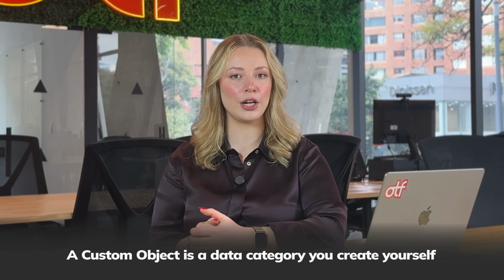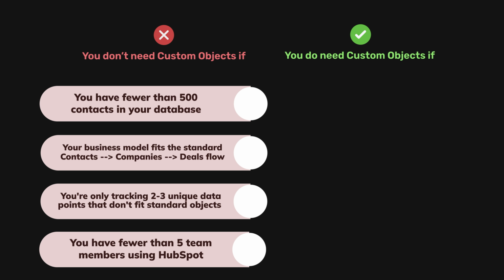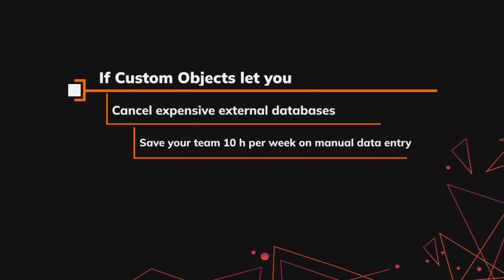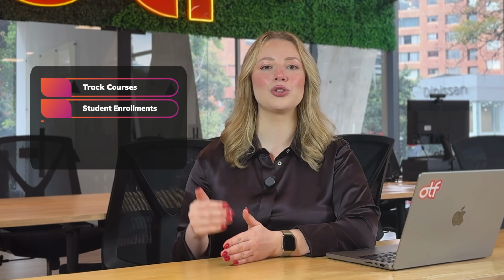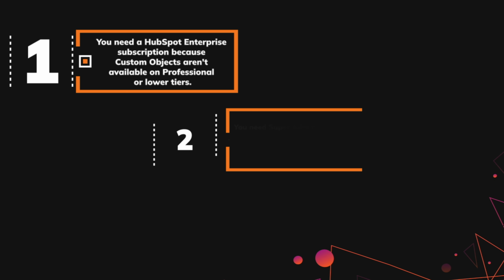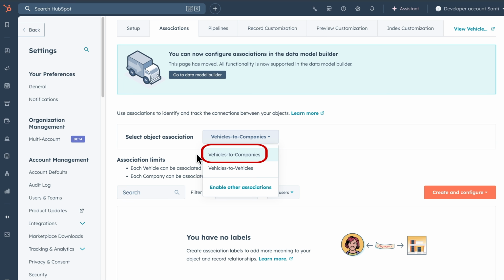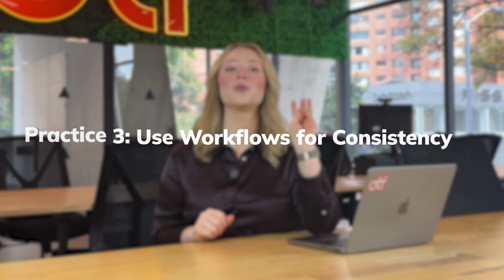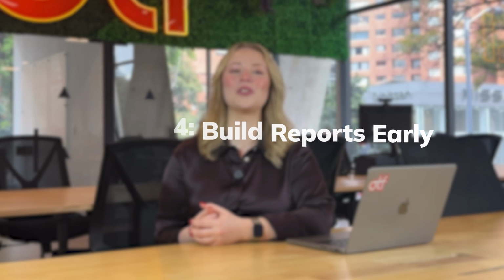What are Custom Objects HubSpot? Learn how to create Custom Objects in HubSpot and when to use them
Custom Objects aren't for everyone—but if you're managing inventory, subscriptions, courses, or equipment with complex data relationships, this could transform how you use HubSpot.

📩 Grab your FREE HubSpot Custom Objects Decision Tree and check if your business actually needs them

🚀 Want to close more deals using HubSpot the right way?

🎯  In this video, you’ll learn:
* What Custom Objects Are
* A Framework to Decide if  you need them
* The Top 4 Industries that Need Custom Objects
* A Step-by-step Setup Guide

📖 Make HubSpot Custom Objects your secret weapon for enterprise data management

🎬 Chapters
0:00 — Intro
00:44 — Standard Objects vs. Custom Objects
01:45 — How Custom Objects work?
02:19 — Does your business need Custom Objects?
03:30 — Custom Objects Test
04:08 — Cost considerations before implementing Custom Objects
05:17 — Custom Objects use cases
07:38 — Step-by-step setup guide
10:55 — Best practices and common mistakes
13:11 — Next steps and key takeaways